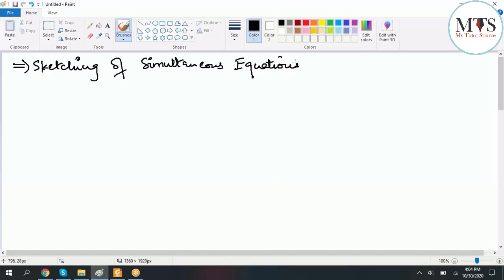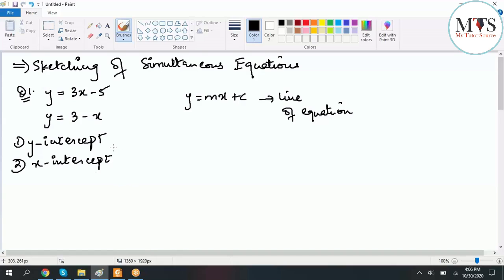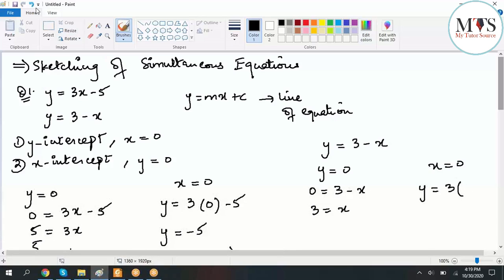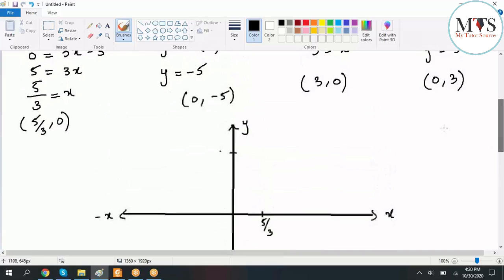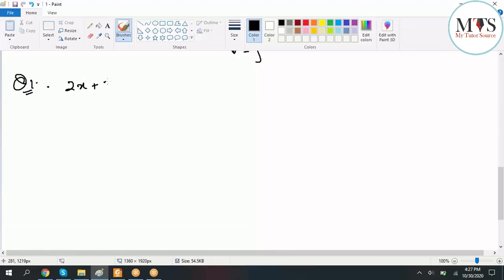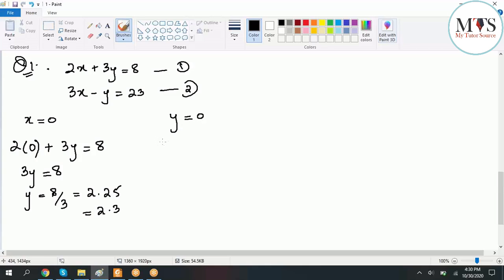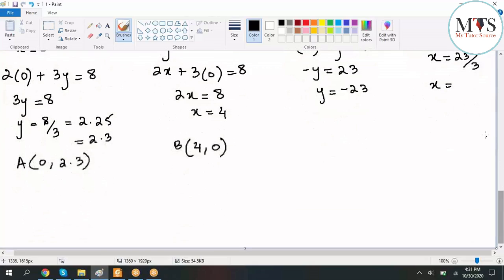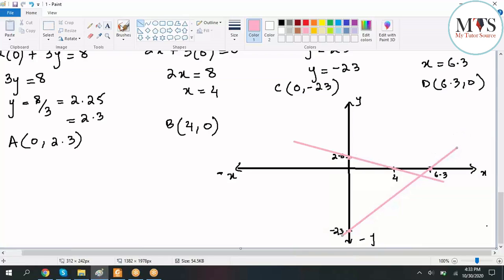Sketching Linear and Quadratic Graphs - Year 11 AS IGCSE Math - mytutorsource.com